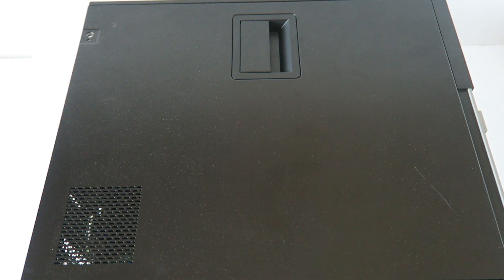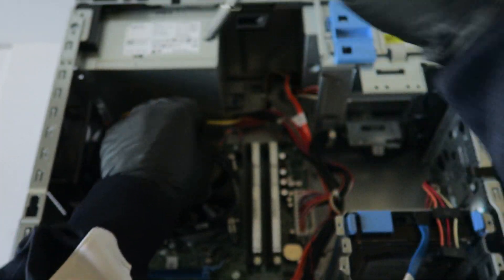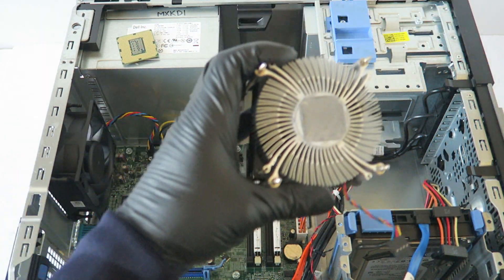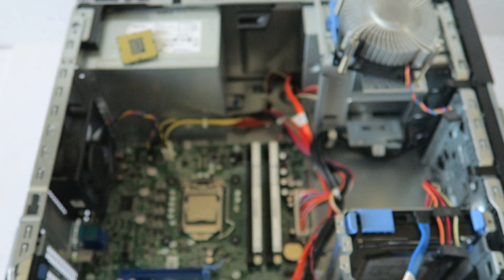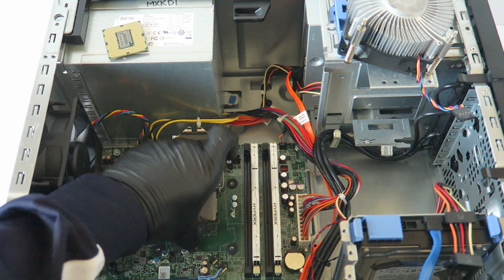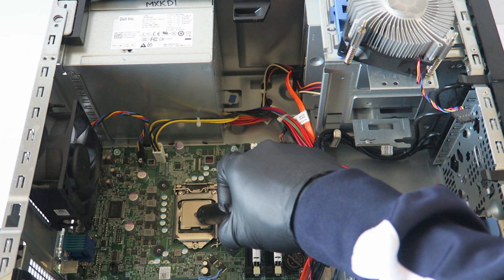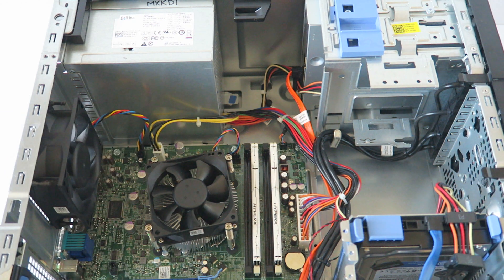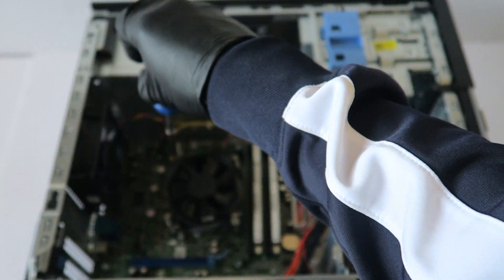Dell Optiplex MT MiniTower Processor Upgrade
CPU Upgrade Dell Optiplex Mini Tower MT. 390, 790, 3010, 3020, 7020, 9020. How to Install Replace Processor.